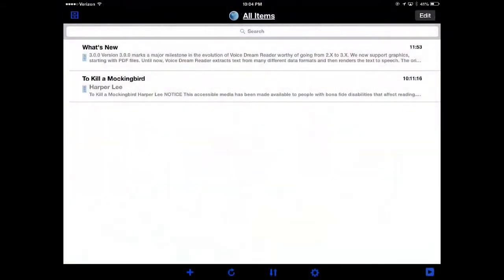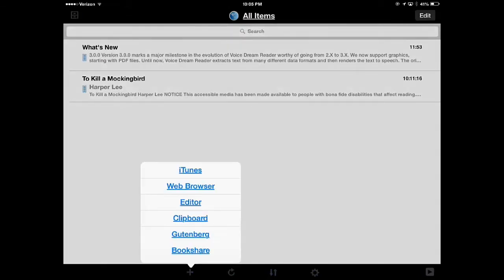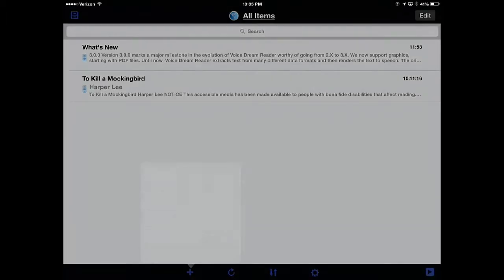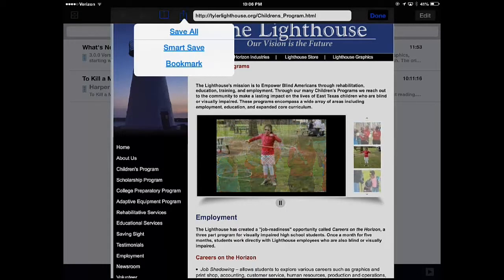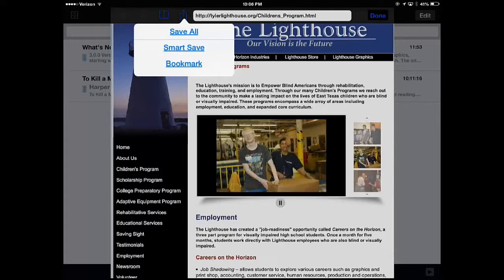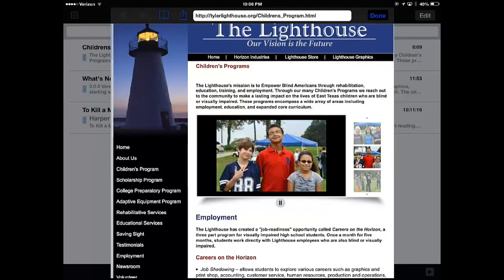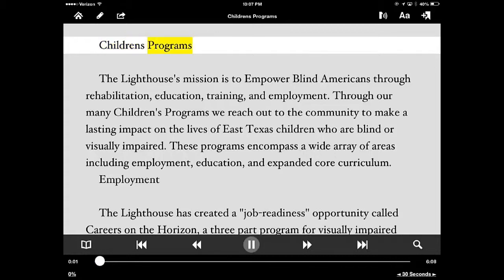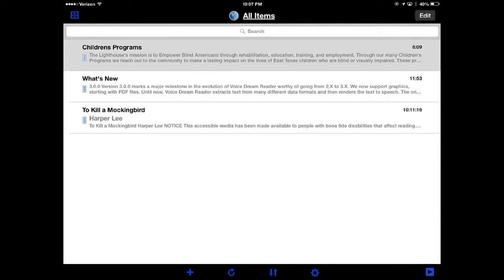App Camp: Read Web Pages with Voice Dream Reader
While it carries a hefty price tag at $9.99 on the App Store, Voice Dream Reader is the Swiss Army Knife of text-to-speech on an iOS device. From web pages, to eBooks, to PDFs, Voice Dream renders them all in a wide variety of voices. This video shows you how Voice Dream Reader can intelligently import and read virtually any web page.